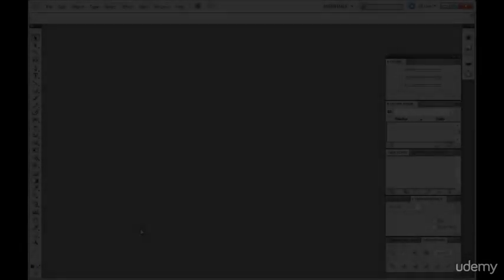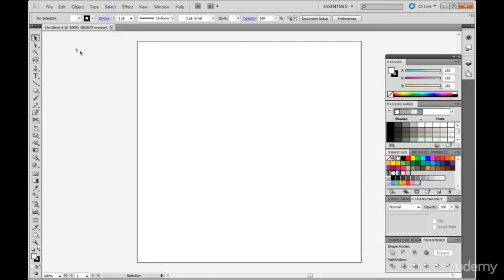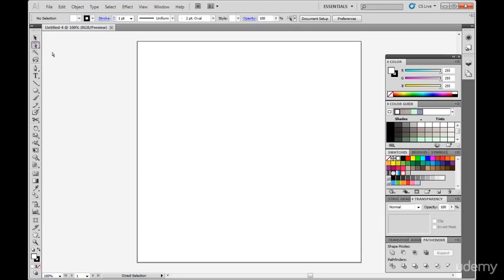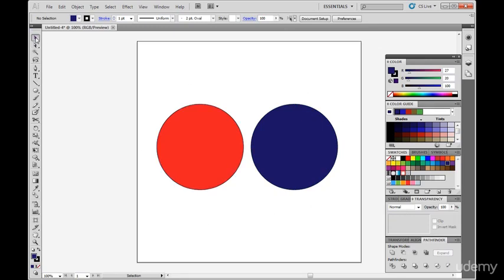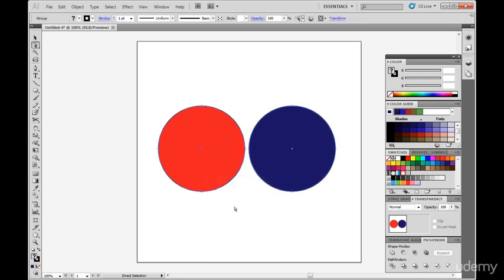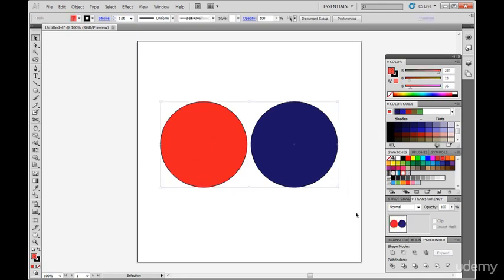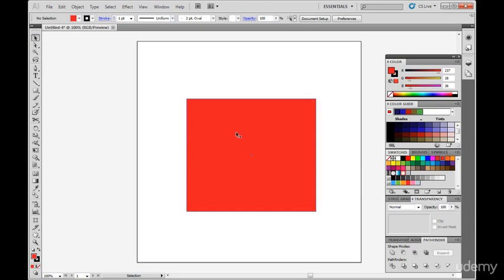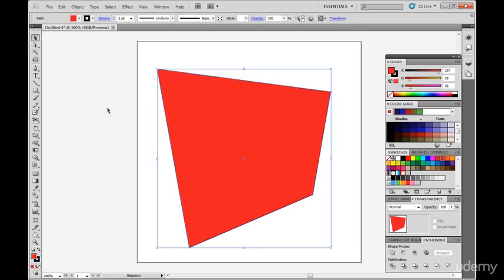2. Slection and Direct Selection Tools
If you ever wanted to learn basic techniques, tools and important heads of adobe illustrator then, You are at right place. You will able to learn almost all the basics of adobe illustrator and its functions.

This is a complete beginner adobe illustrator course and I and sure that after this you will going to start practicing your skills in software. You will going to need a adobe application to continue with this course.

Course Completion:

This course can be completed within 1 day and max 8 days and you will be able to design a basic image in illustrator.

Why Join this Course?

Its simple, If you are complete new to this field then, You must know from where to start and I am sure that after this course you will able to draw images that you always wanted to.

Make Basic Vector Art in Illustrator
Know the Main Purpose of the Tools
Are there any course requirements or prerequisites?
Download Adobe Illustrator Software and Install It
Who this course is for:
Everyone Who wants to learn Graphic Designing Should Start this Basic Course.